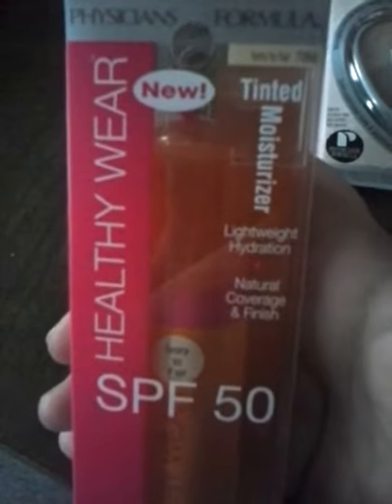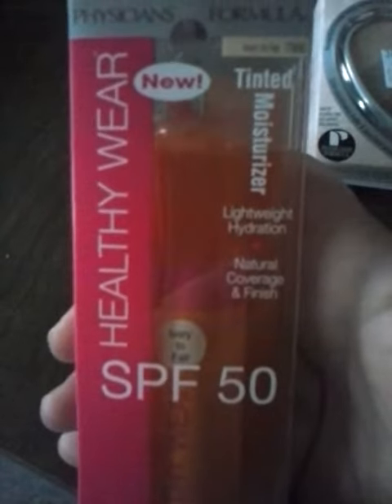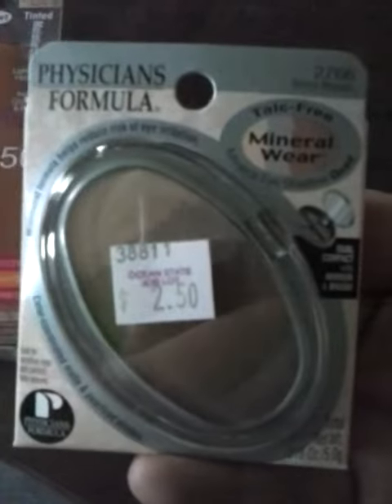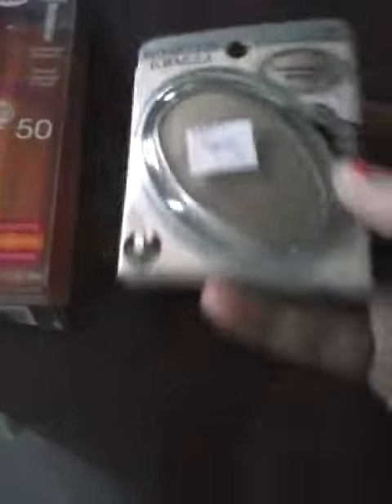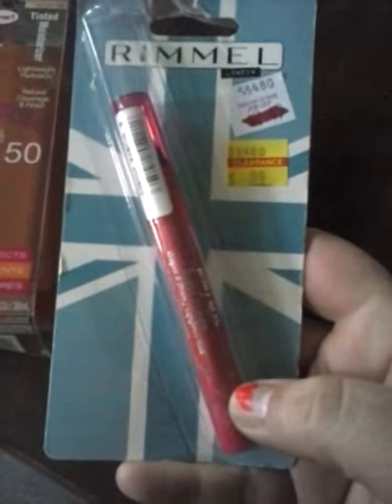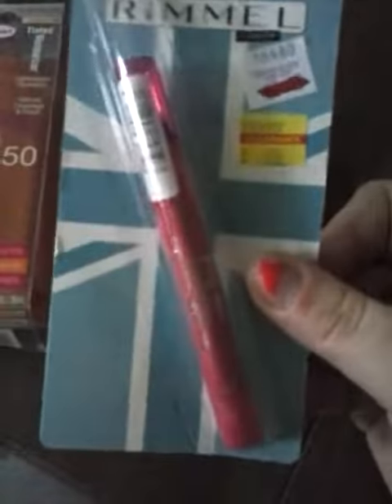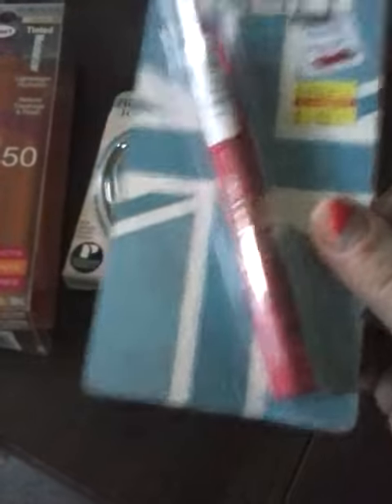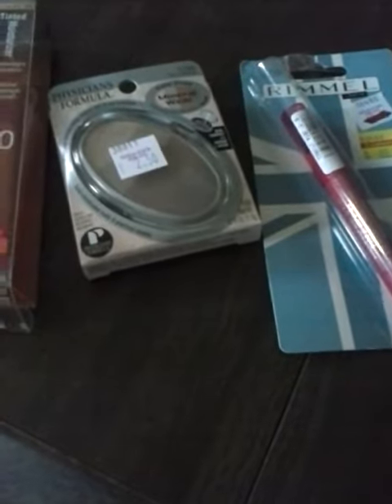Ocan state job lot coupon finds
Febreeze $1
Free Rimmel
Cheap physicians formula makeup